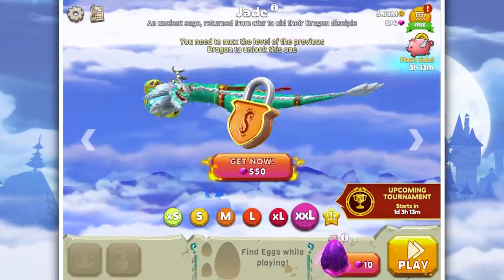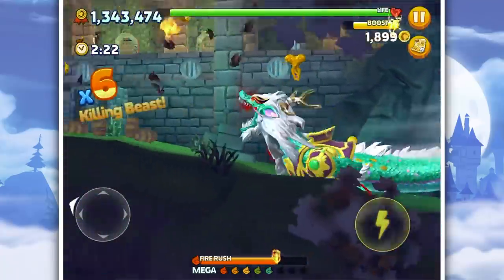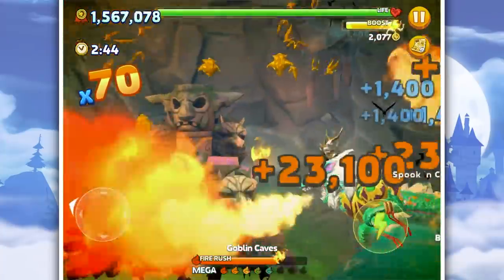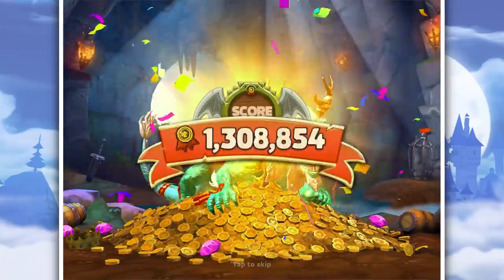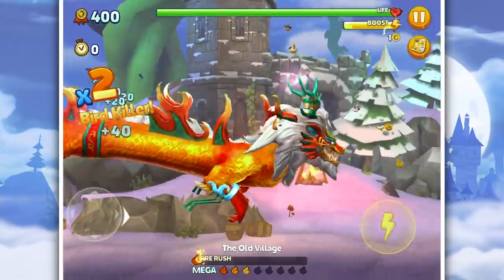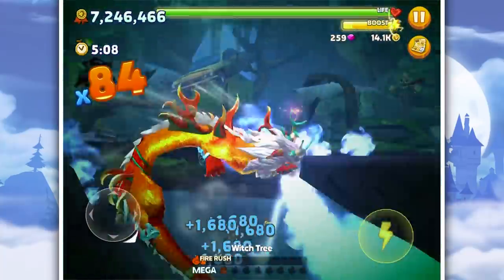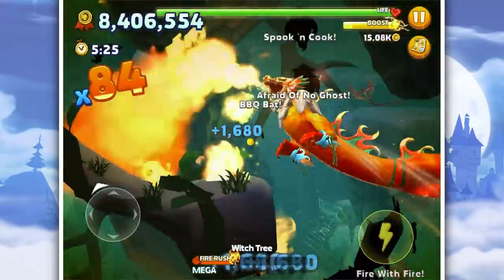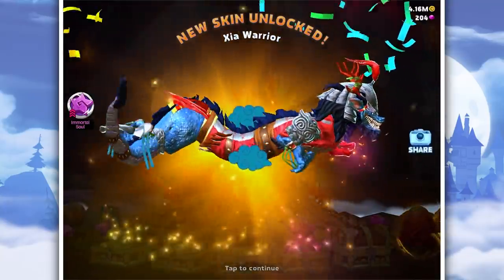THE NEW JADE DRAGON UNLOCKED!!! - Hungry Dragon HD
There's a new Dragon in town but how good is this one?

Unleash fiery fury from above in Hungry Dragon, a fun and frantic action-arcade rampage where everything and everyone is on the menu! Control ferocious dragons, flying, burning and devouring your way through a medieval realm packed with deliciously unsuspecting prey!